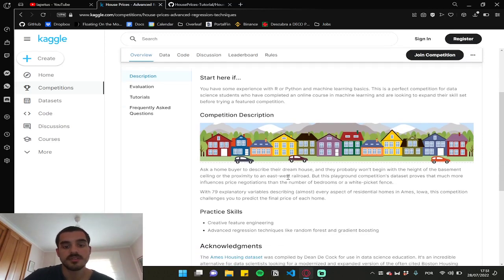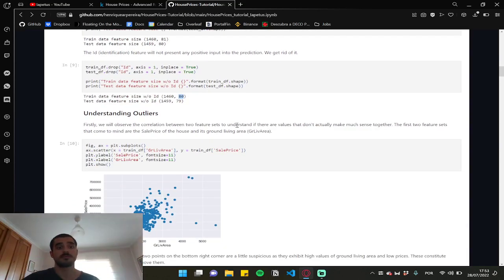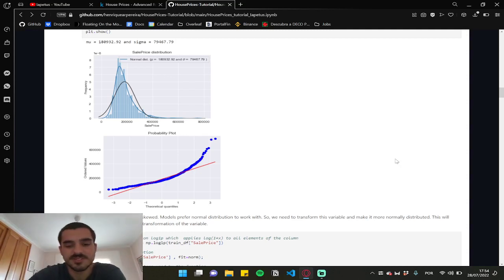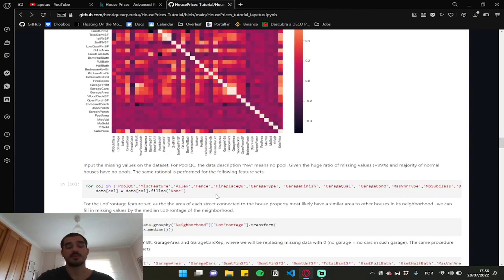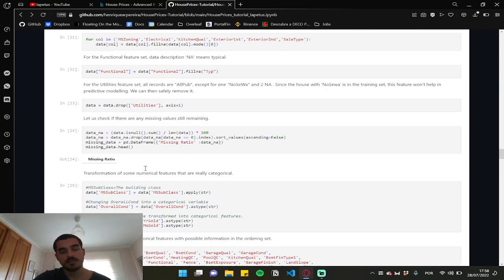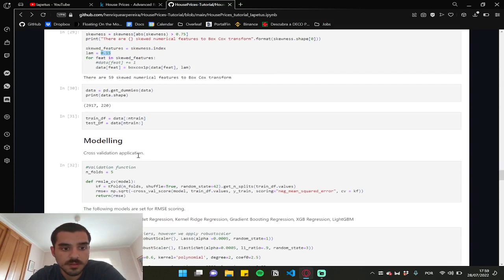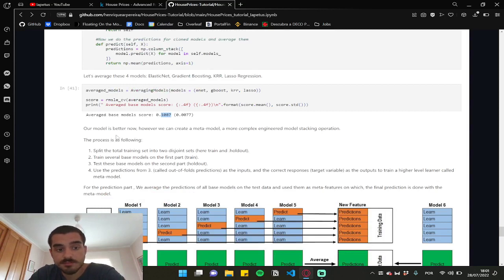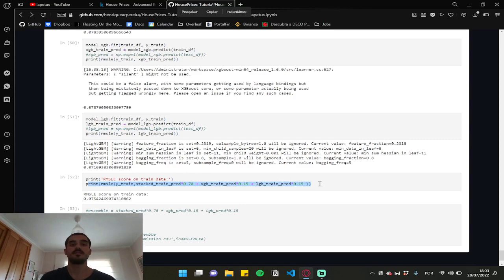Kaggle House Prices Competition - Beginner Data Science Guide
I want to present the second instalment of the series Beginner Data Science Guide in which I'll show how to complete some AI models and how to understand data!

This week is the Kaggle competition House Prices.

Any doubt just put it in the comments. I will check everyone.

Have a good week my guy!